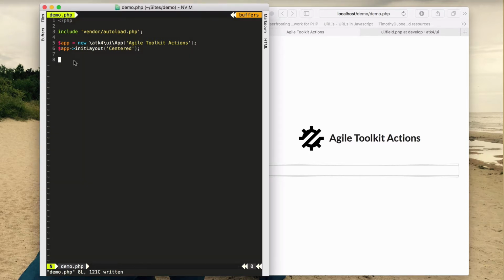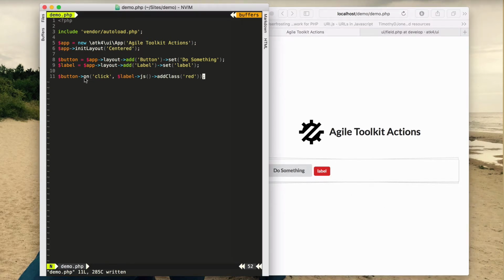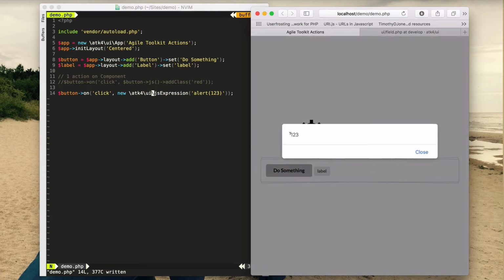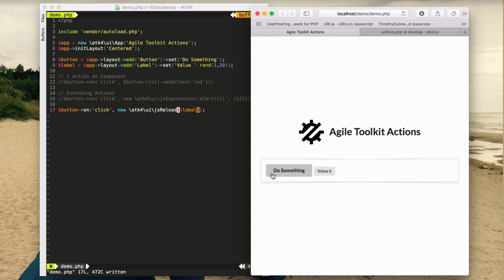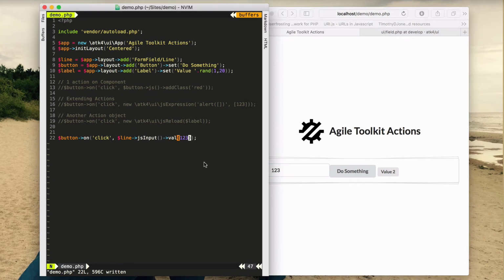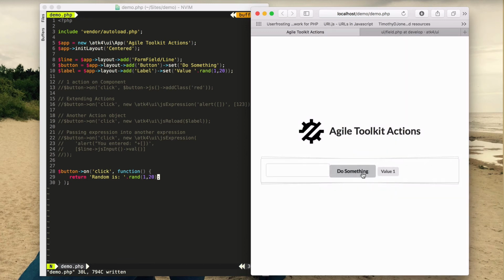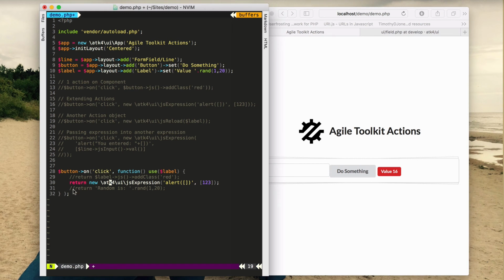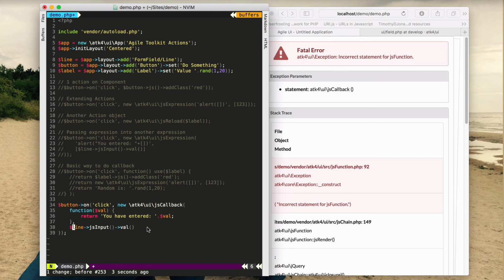Agile UI Actions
Video explaining various ways to use Actions in Agile UI